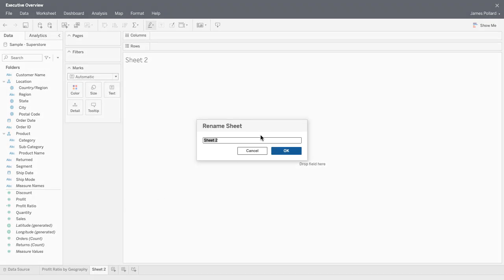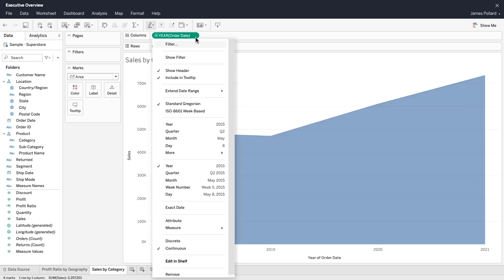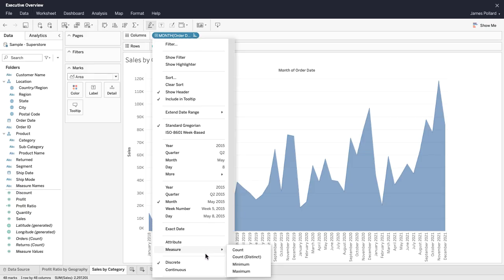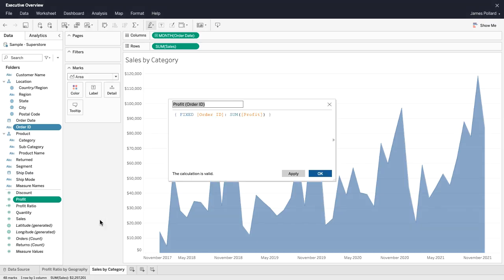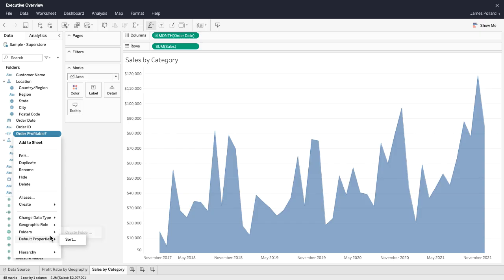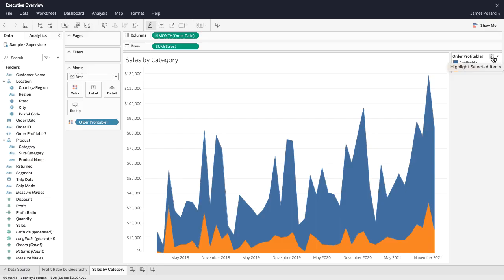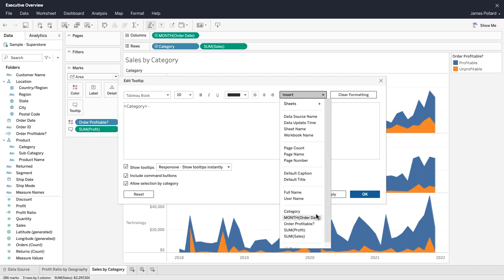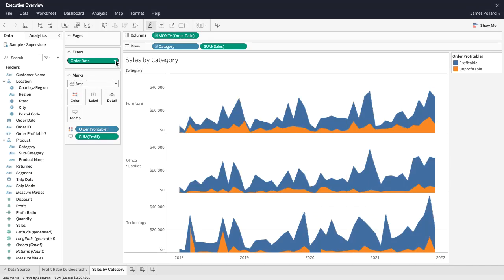6 Area Charts Sales by Category; Sales by Segment